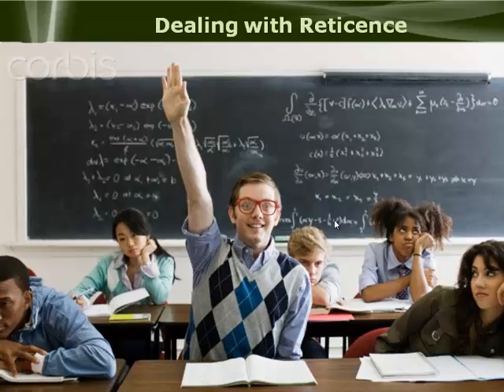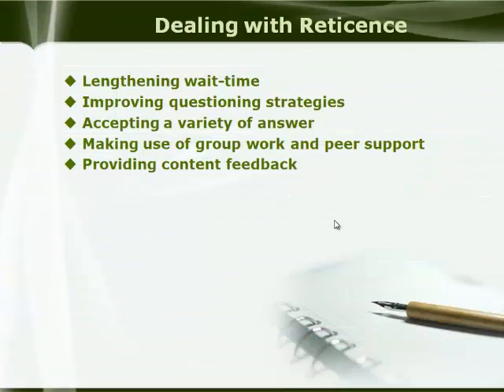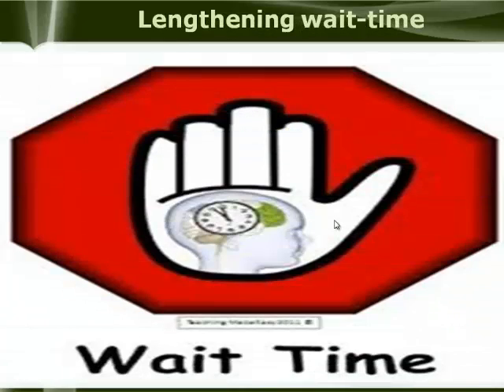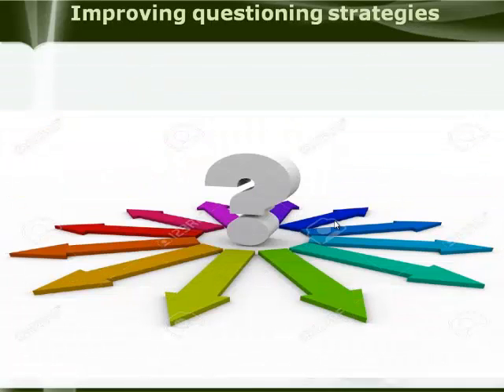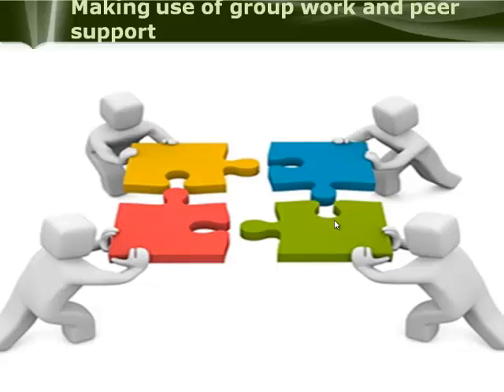Classroom discourse and Teaching development